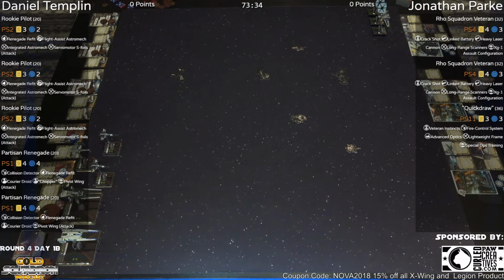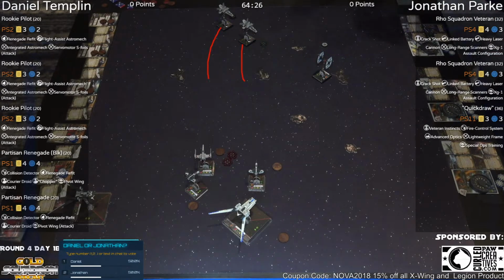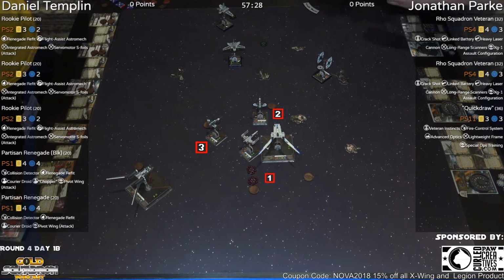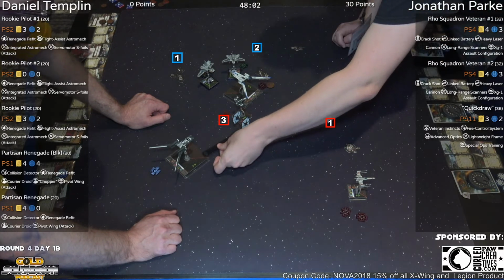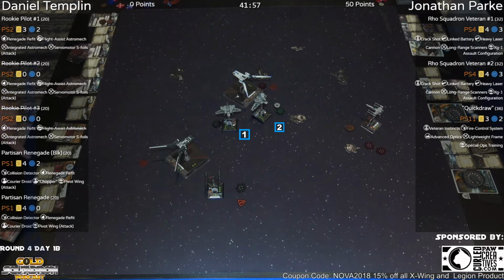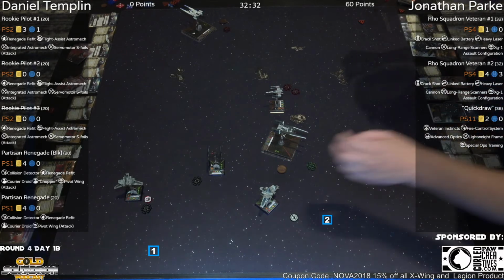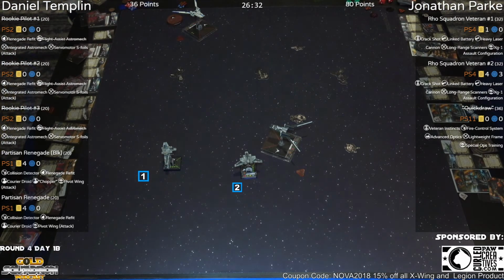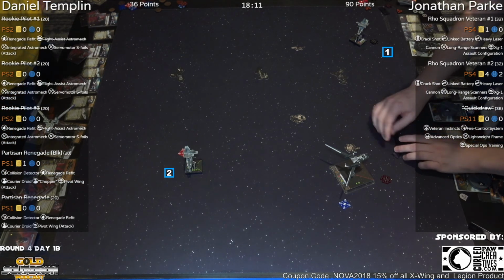Daniel Templin and Jonathan Parke Round 4 Day 1B US National Championship 2018 at the Nova Open